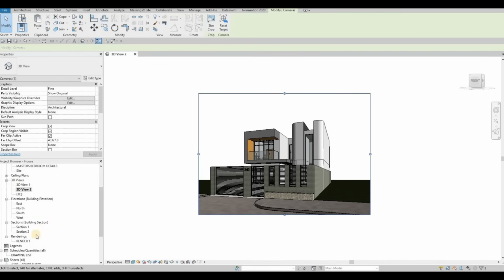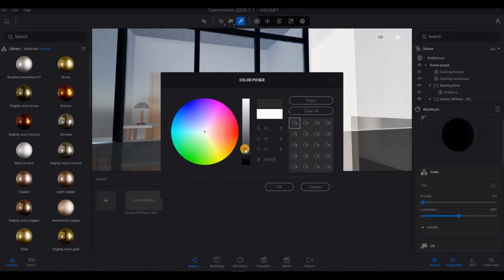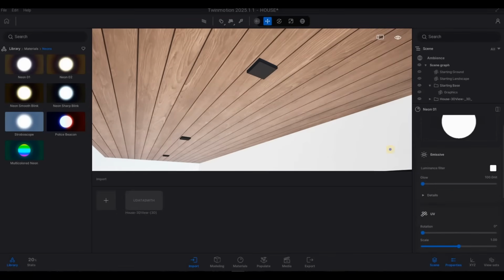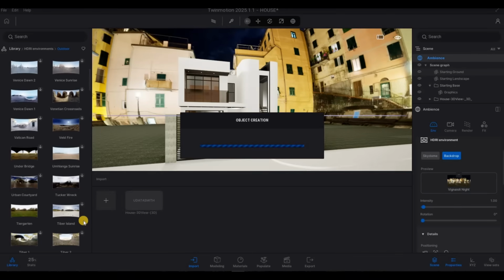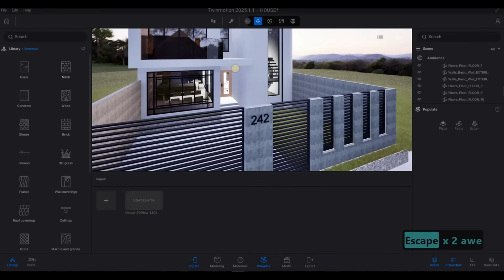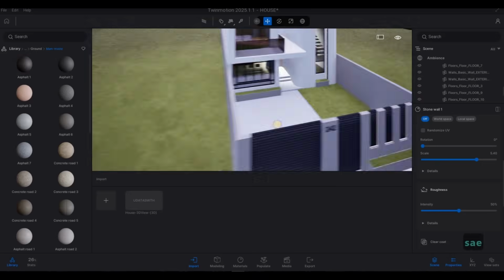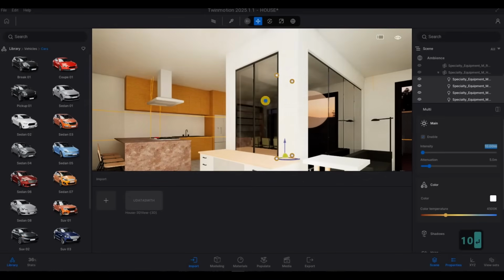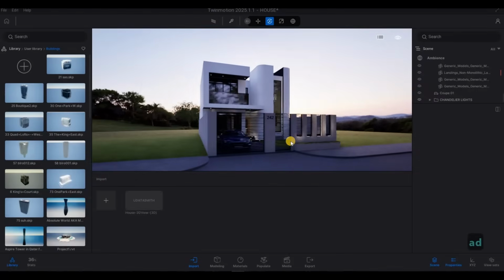PJ House | Part 19 | Complete Step By Step Project | Revit and Twinmotion Tutorial